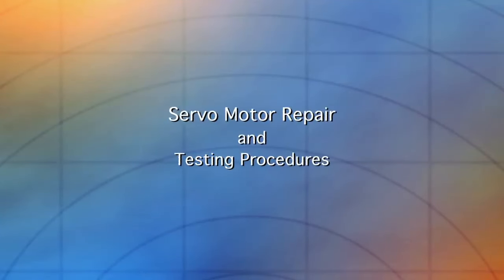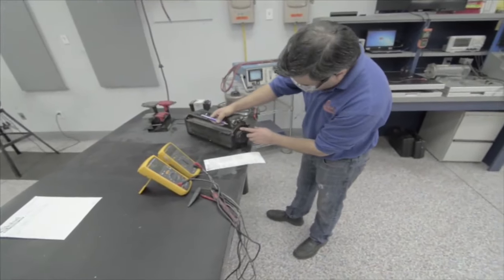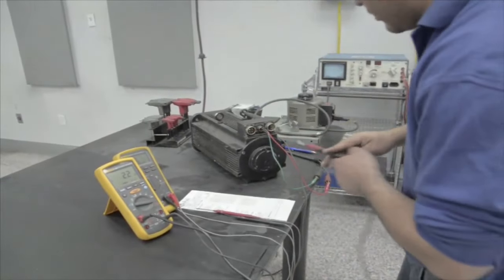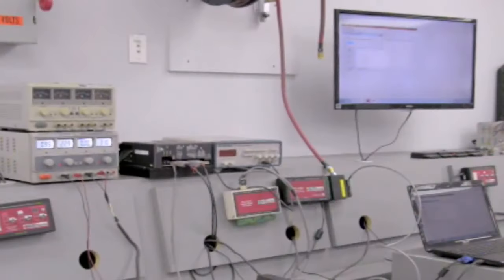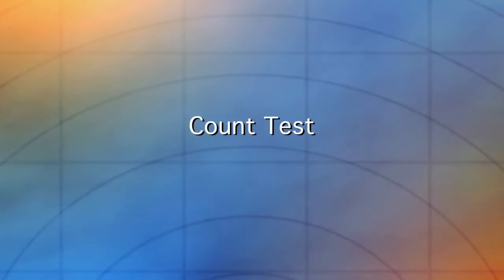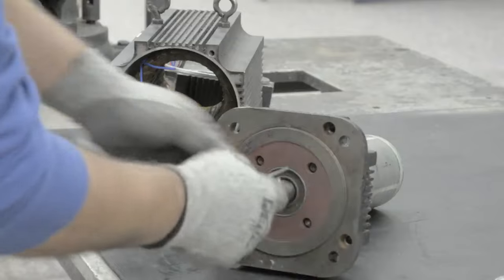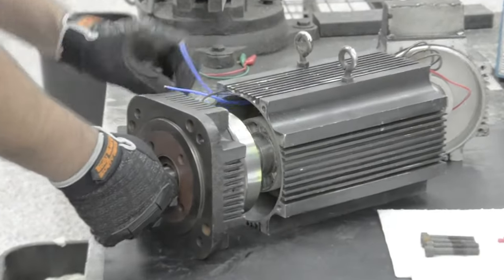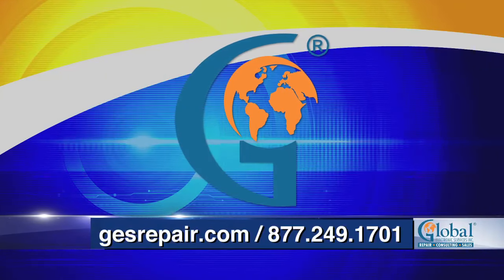Servo Motor Repair & Rebuild Instructions - Testing and Alignment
Learn the most common reasons why Servo Motors fail.  In this video we will explain step by step the correct way to complete the repair process of a Servo Motor including how we align the feedback device.  We're proud to offer Complete Repair and Maintenance on all types of Servo Motors, even the most advanced ones. Through our Computerized Repair Procedures our Factory Trained Servo Technicians are able to Completely Diagnose and Rebuild your Servo Motors. We also we repair drives, power supplies, printed circuit boards, touch screens, hydraulics, valves, AC and DC motors, gearboxes and much more!  or call us toll free at 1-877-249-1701.